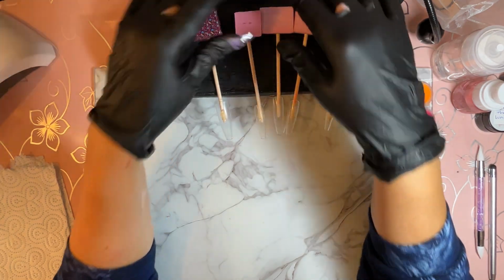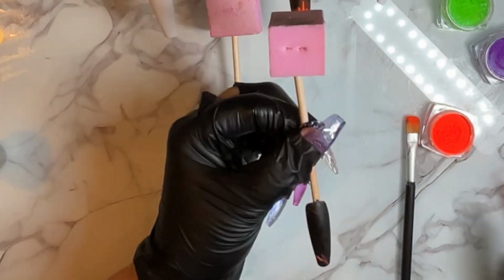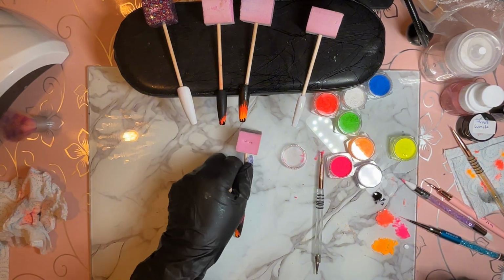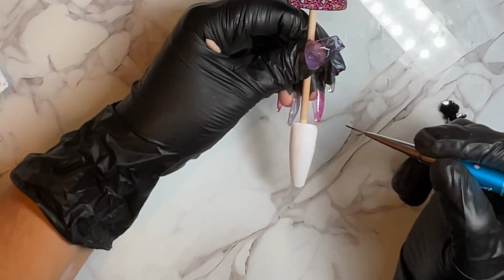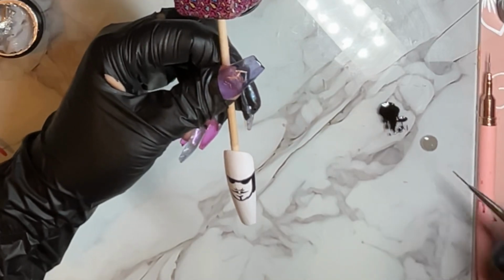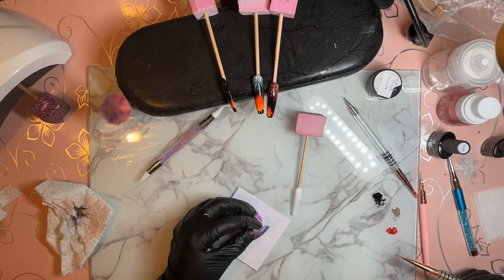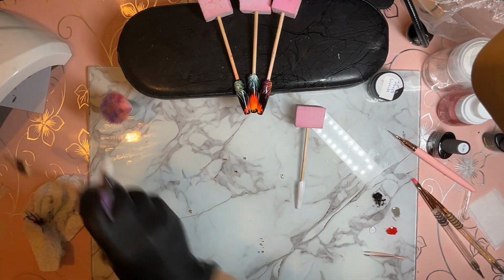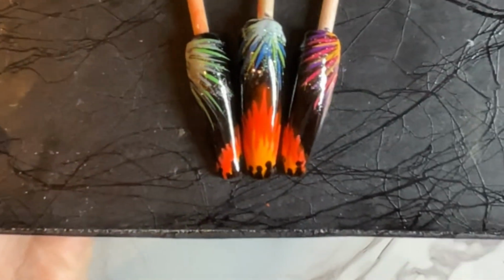BONFIRE NIGHT / GUY FAWKES nails, with a fruity sweet treat.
Feeling fiery, BONFIRE NIGHT will soon be here!!!

Come meet GUY FAWKES, and get your juices flowing with a lovely fruity sweet treat, a yummy TOFFEE APPLE!

Thank you so much to my wonderful subscribers, you keep me encouraged to crack on and keep going.
You are all truly amazing and I’m grateful of you everyday

I plan on posting 2 to 3 a week, offering exciting content that you won’t want to miss 😉.

If you want links to any products used please let me know and I will share with you.

I’m based in the UK.